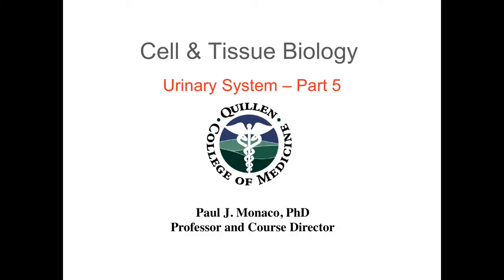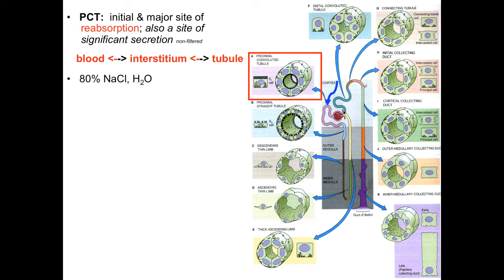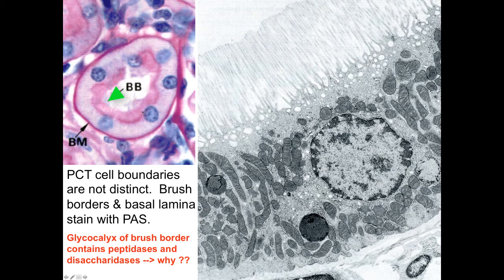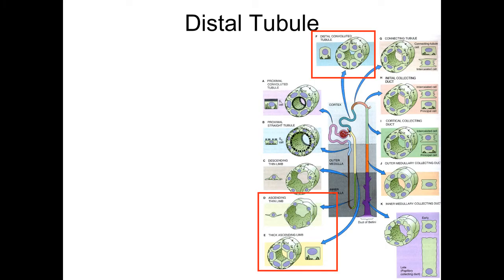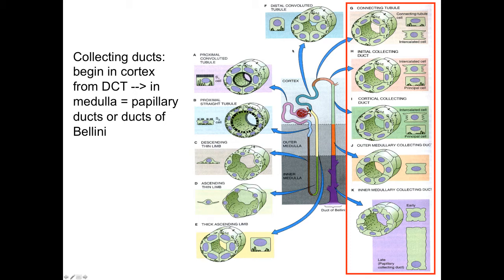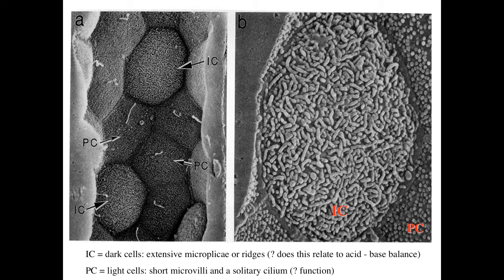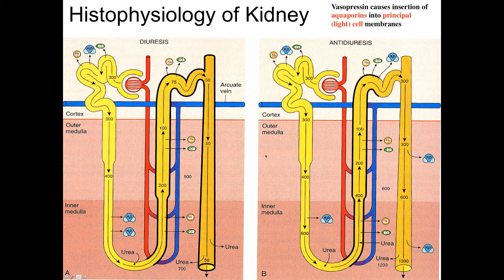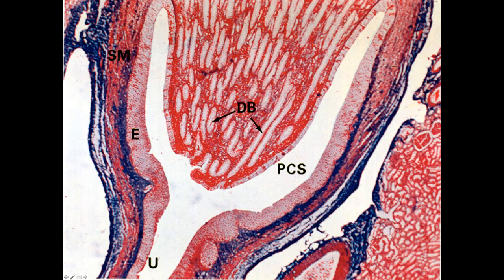Urinary System Part 5